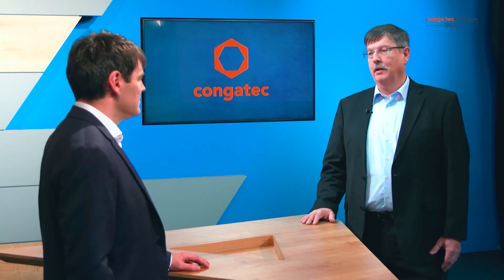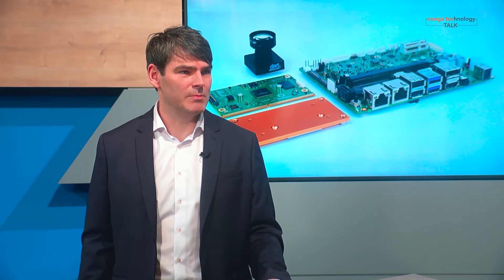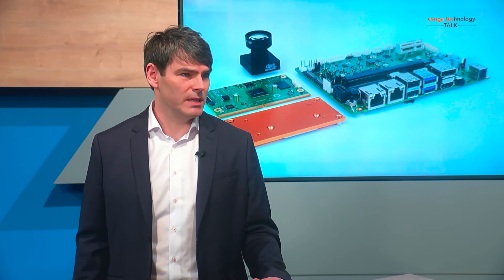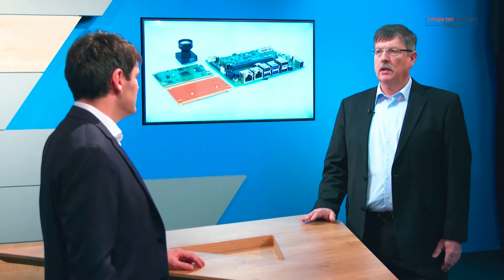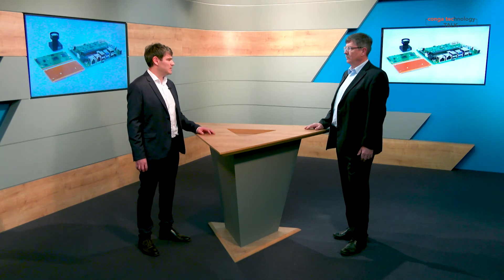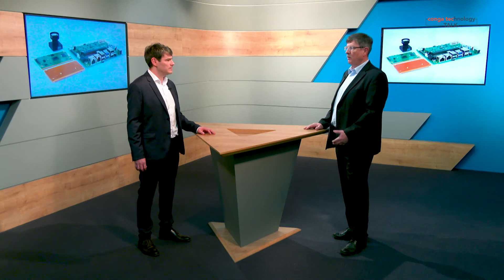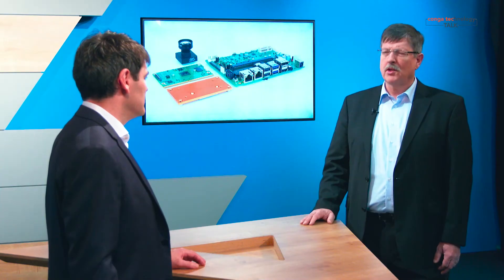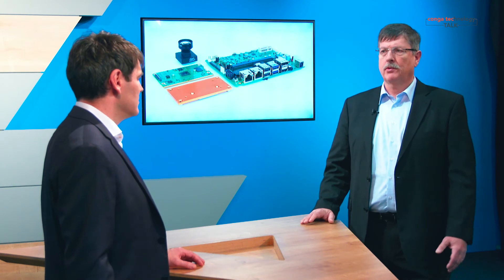Low-power AI accelerated embedded applications with i.MX 8M Plus SMARC | conga technology talk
Martin Danzer, Director Product Management at congatec talks about Low-power AI accelerated embedded applications with i.MX 8M Plus SMARC.

congatec i.MX 8M Plus starter set for AI accelerated embedded vision applications | Fast track to NPU accelerated smart vision

congatec extends its i.MX 8 ecosystem with a new starter set for AI accelerated intelligent embedded vision applications. Based on a SMARC Computer-on-Module with i.MX 8M Plus processor, the starter set’s sweet spot is the utilization of the new processor integrated NXP Neural Processing Unit (NPU). Delivering up to 2.3 TOPS of performance for deep learning based artificial intelligence, it can run inference engines and libraries such as Arm Neural Network (NN) and TensorFlow Lite. It also integrates seamlessly with Basler embedded vision software to give OEMs an application ready solution platform for the development of next-generation AI accelerated embedded vision systems. Typical applications are wide ranging, from price sensitive automated checkout terminals in retail to building safety, and from in-vehicle vision for navigation to surveillance systems in busses. Industrial use cases include HMIs with vision based user identification and gesture based machine operation as well as vision supported robotics and industrial quality inspection systems.

“A dedicated processing unit for neural algorithms that is supported by open source AI software solutions such as TensorFlow is an efficiency accelerator for many vision based systems. And when all this is integrated as an application ready, hardware and software validated platform including Basler pylon Camera Software Suite, it puts developers on a fast track to designing NPU accelerated smart vision applications,” explains Martin Danzer, Director Product Management at congatec.

The Basler pylon Camera Software Suite delivers a unified SDK for BCON for MIPI, USB3 vision and GigE vision cameras, and enables camera access from source code, GUI or 3rd party software. The high-performance pylon viewer is perfect for camera evaluation. Thanks to integration in the congatec i.MX 8M Plus starter set for AI accelerated vision applications, engineers get instant access to important AI supported machine vision features such as triggering, individual image capture, and highly differentiated camera configuration options plus easy access to customized inference algorithms on the basis of the Arm NN and TensorFlow Lite ecosystem.

The feature set in detail

The new starter set for AI accelerated vision applications contains the entire ecosystem developers need to instantly start designing applications on the basis of this next-generation platform, which offers highly efficient vision and AI integration. At the heart of the set is the new SMARC 2.1 Computer-on-Module conga-SMX8-Plus. It features 4 powerful Arm Cortex®-A53 cores, 1x Arm Cortex®-M72 controller and the NXP NPU to accelerate deep learning algorithms at the edge and comes with passive cooling. The 3.5 inch carrier board conga-SMC1/SMARC-ARM directly connects the 13 MP Basler dart daA4200-30mci BCON for MIPI camera with an F1.8 f4mm lens via MIPI CSI-2.0 without any additional converter modules. Next to MIPI CSI-2.0, USB and GigE vision cameras are also supported. On the software side, congatec provides a bootable SD card with preconfigured boot loader, Yocto OS image, matching BSPs, and processor-optimized Basler embedded vision software enabling immediate AI inference training on the basis of captured images and video sequences.

Further information on congatec’s ecosystem for i.MX 8 based designs can be found